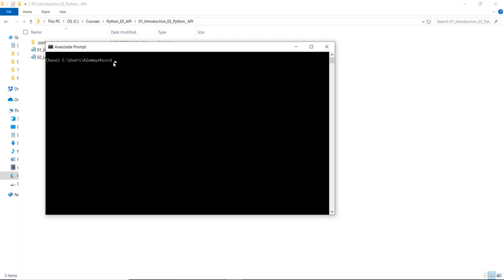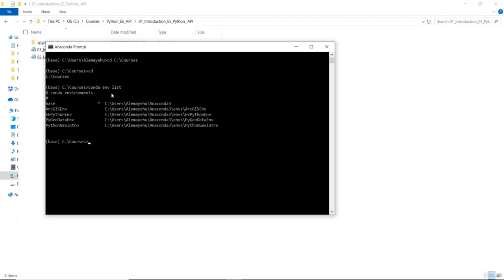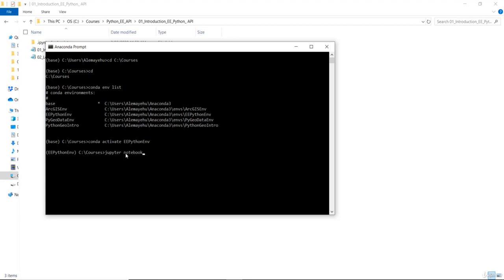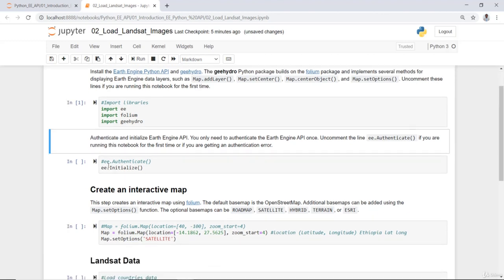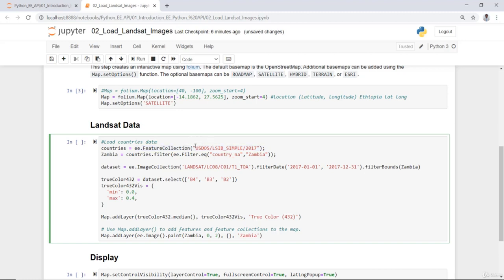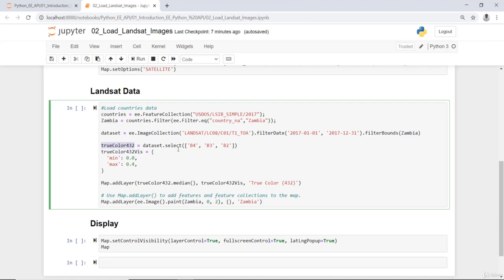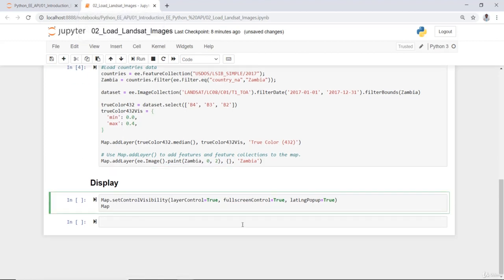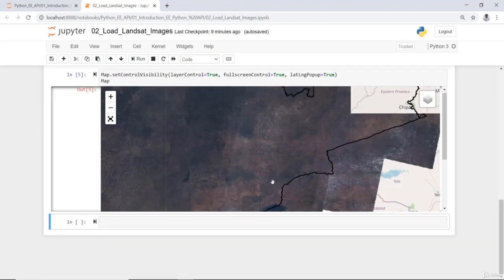5 Load Landsat Images